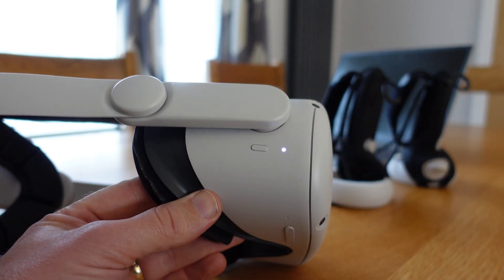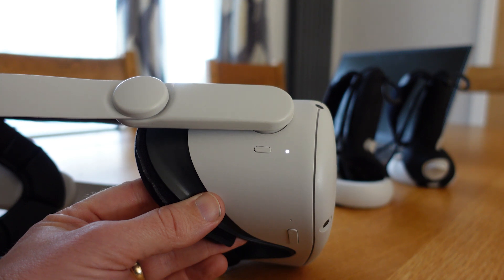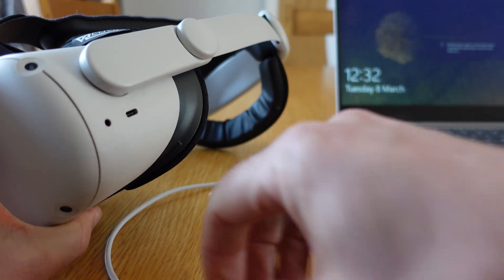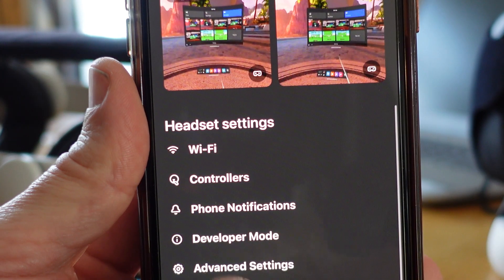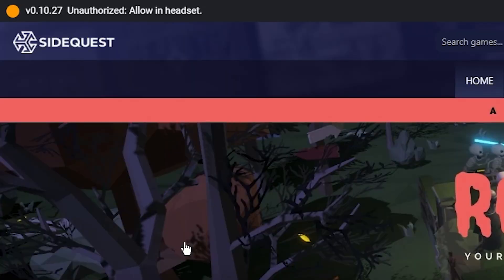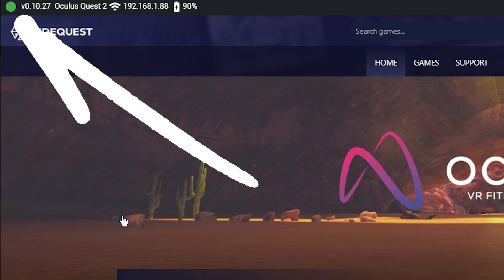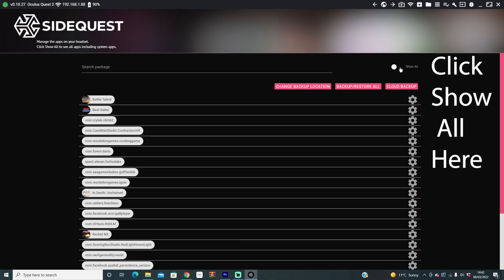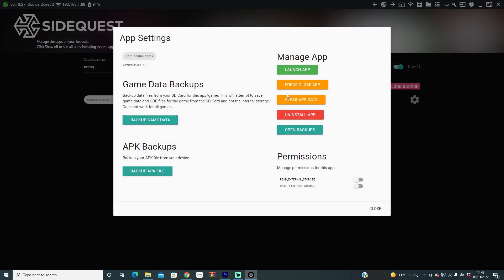Quest 2 Game install stuck? TRY THIS BEFORE FACTORY RESET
I have had two Quest 2 games get stuck when installing recently and used these simple methods to solve the problem.

📌Quest 2 128GB:
USA (Amazon)
UK (Amazon)

📌Quest 2 256GB:
USA (Amazon)
UK (Amazon)

📌Anker 10000 Power Bank:
USA (Amazon)
UK (Amazon)

📌Destek Tiny Power bank
USA (Amazon)
UK (Amazon)

📌Elite Head Strap:

📌GoPro Max: USA (Amazon)
UK (Amazon)

In this video Rich from Eat Sleep VR looks at game installation problems and methods to help when a game fails to install